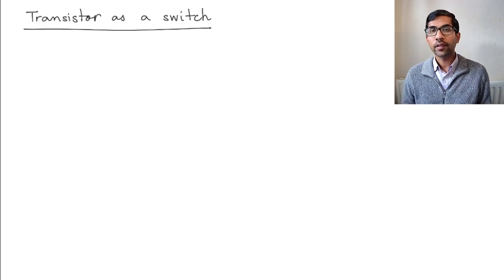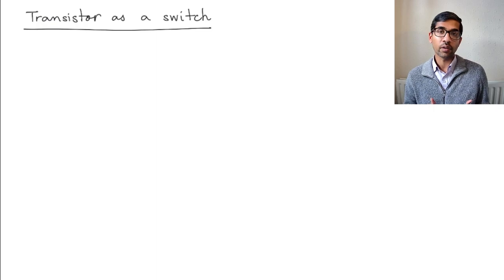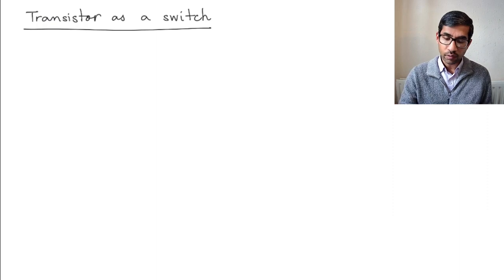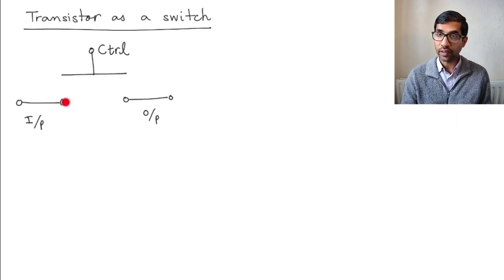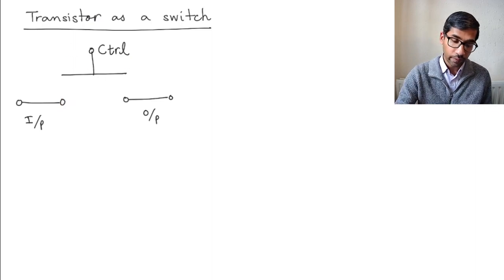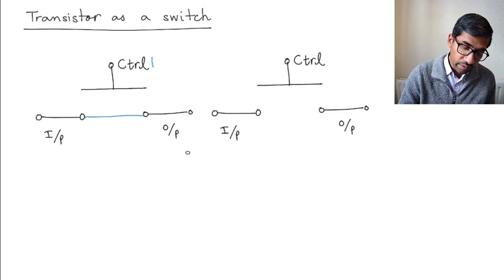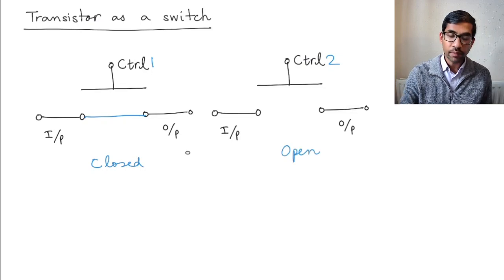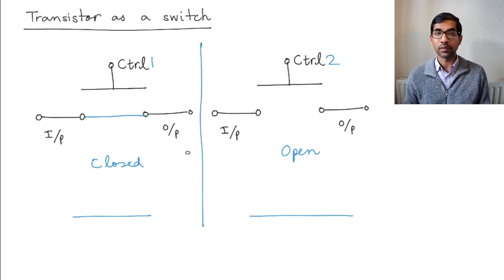4 2 Transistors as a Switch